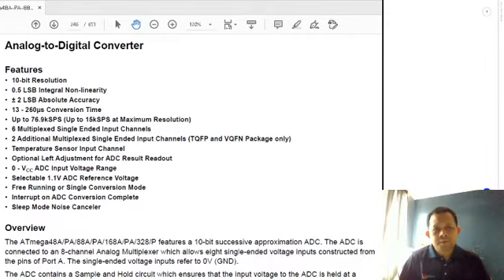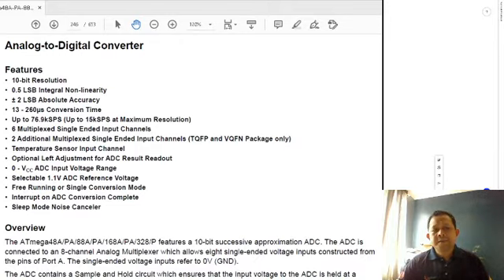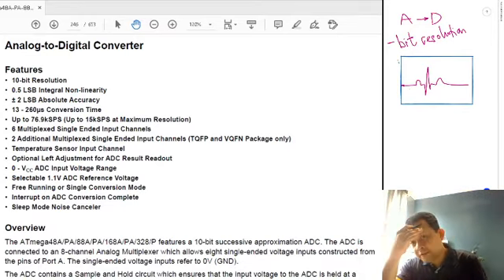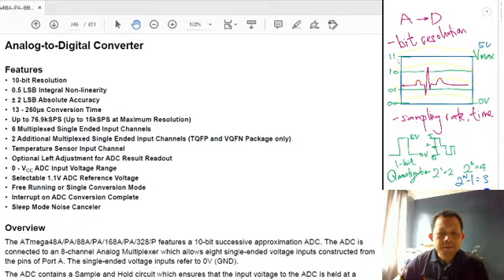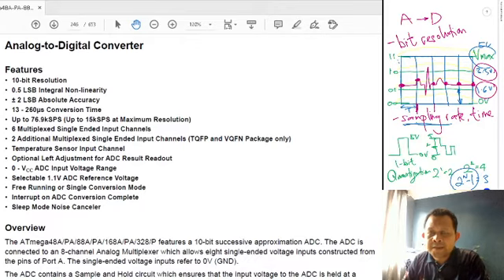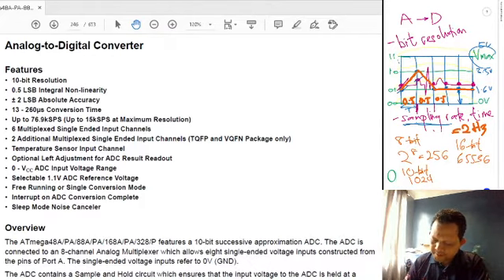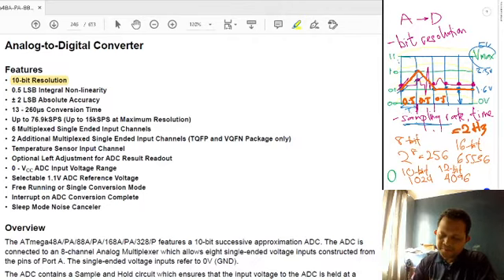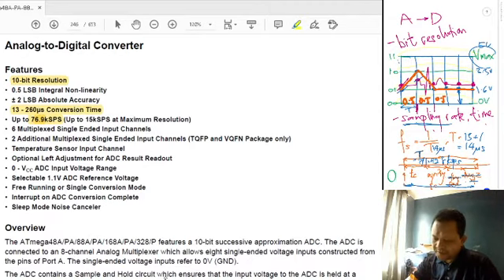SMBE3033 Microprocessor Analog to Digital Convertor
SMBE3033 Microprocessor Analog to Digital Convertor Part 01